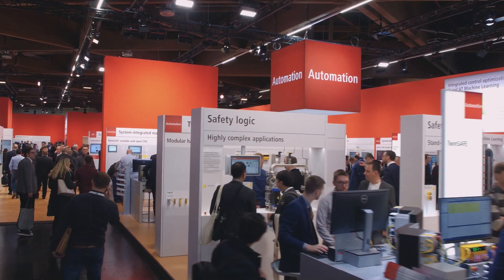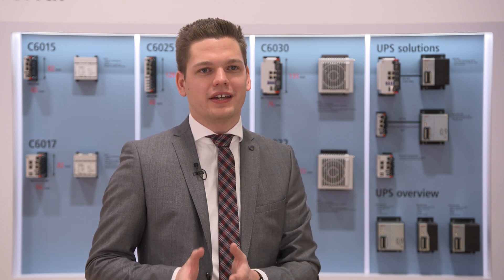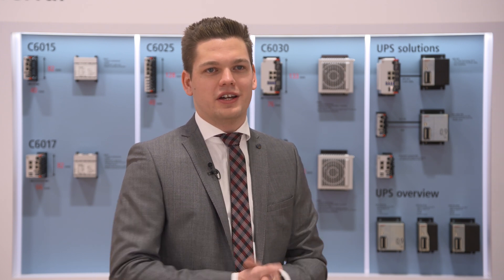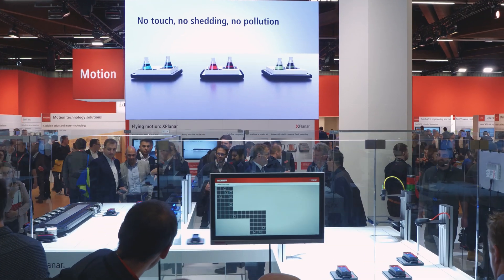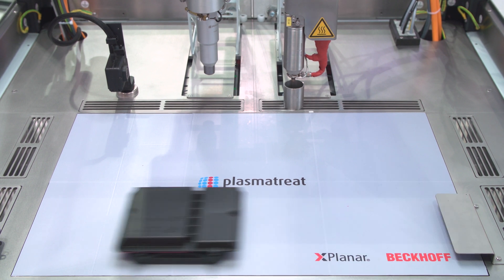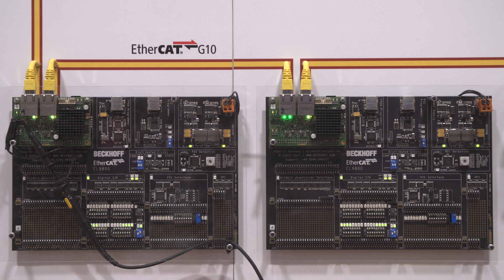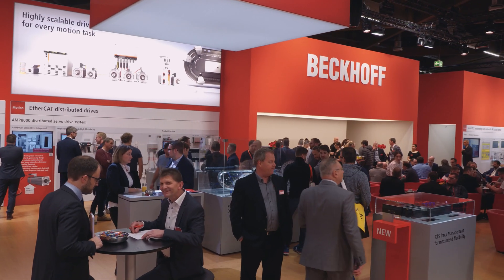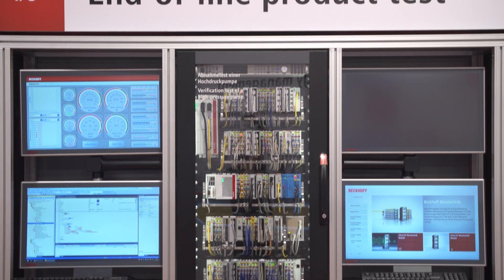SPS 2019: Beckhoff Trade Show TV, day 1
In this edition, you can see the highlights of the first day of the exhibition at SPS 2019. Following topics are covered: performance boost for Industrial PCs, intelligent product transport with XPlanar and XTS, scalable I/O performance with EtherCAT G